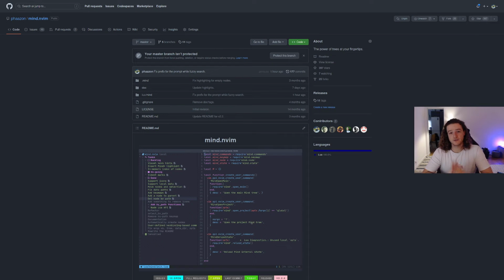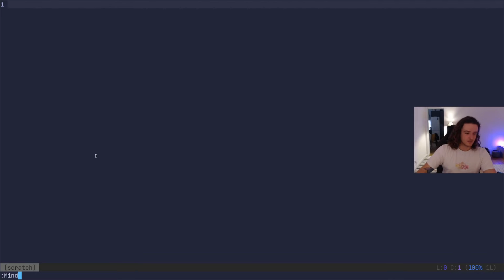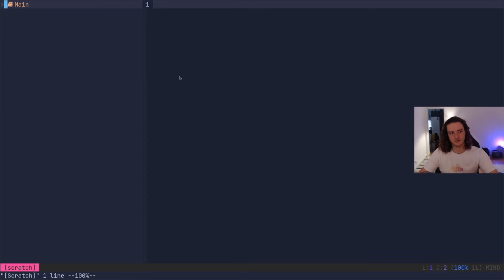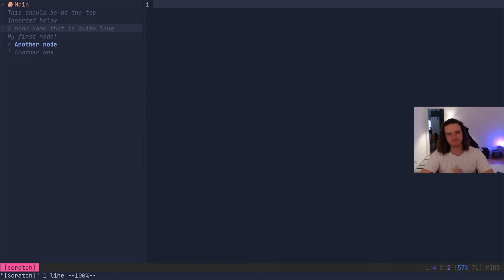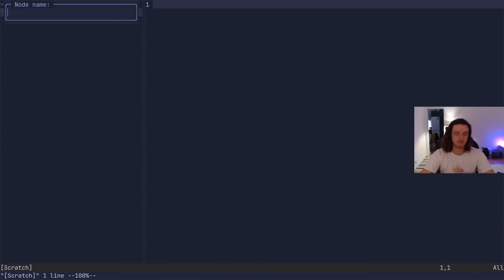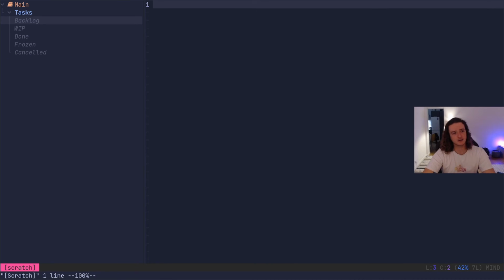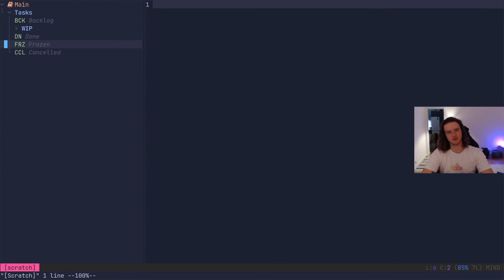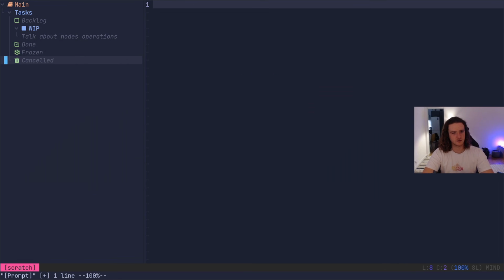mind.nvim | Part 1/5: Introduction and first features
Part 1/5: this video introduces mind.nvim, a Neovim plugin for organizing notes, tasks, and various kind of documents.

00:00 Introduction
00:39 mind.nvim vs. the rest
01:54 The tree view
02:37 Creating nodes
04:47 Renaming nodes
05:18 Deleting nodes
07:19 Moving nodes around and selection
09:16 Icons
11:16 Fuzzy searching icons
12:14 Example: task management

Plugin for the UI input: stevearc/dressing.nvim